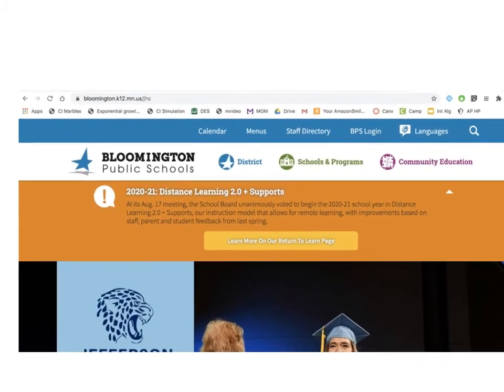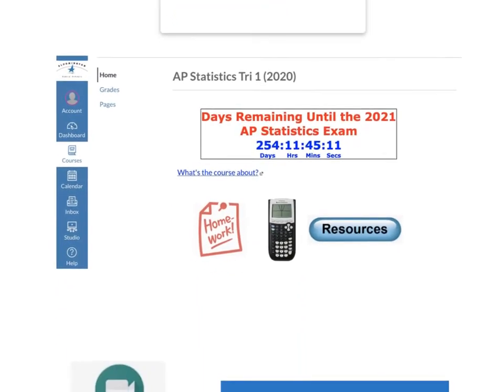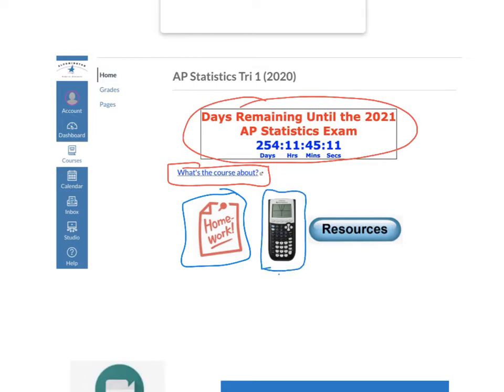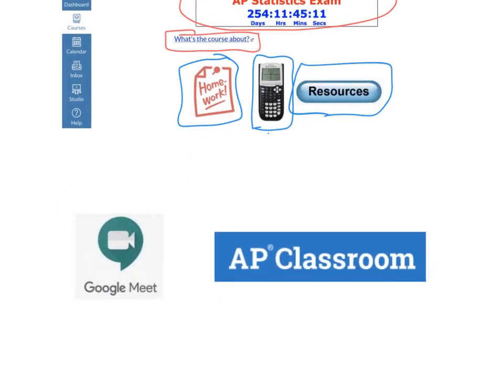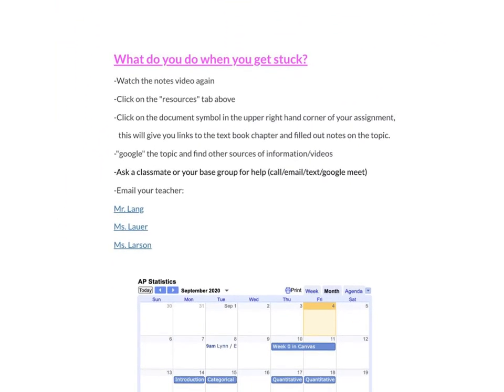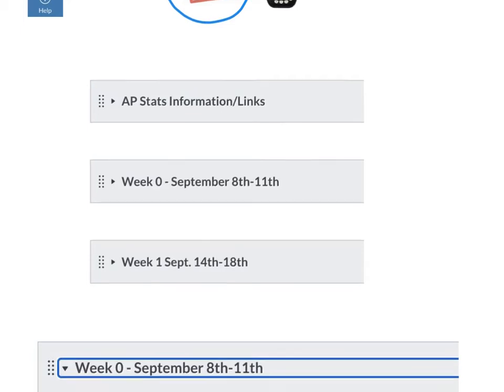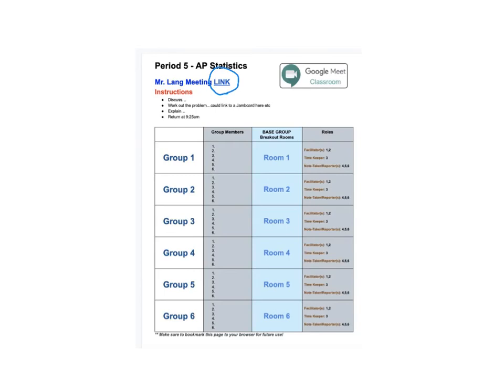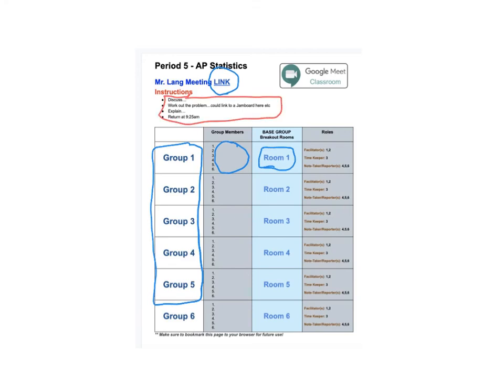AP Stats Canvas Intro